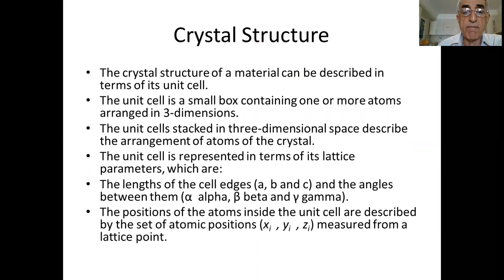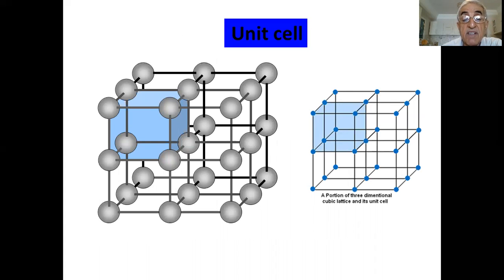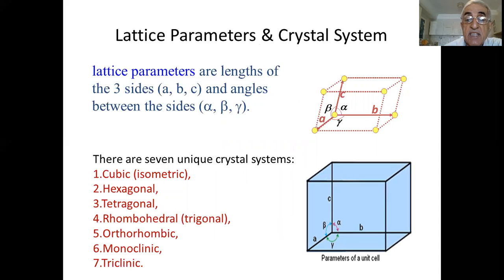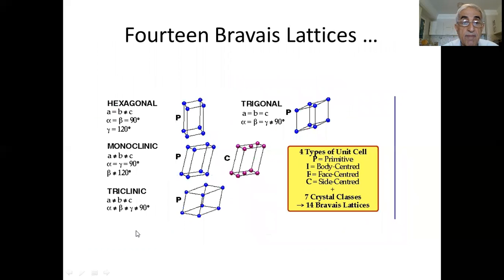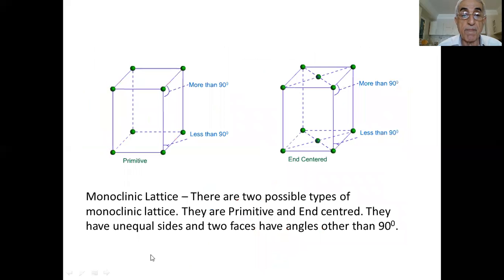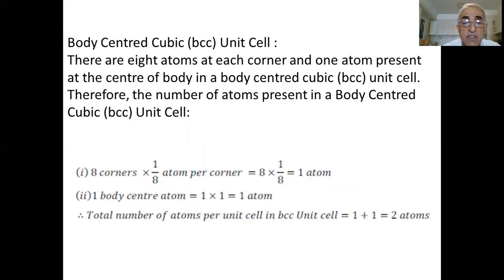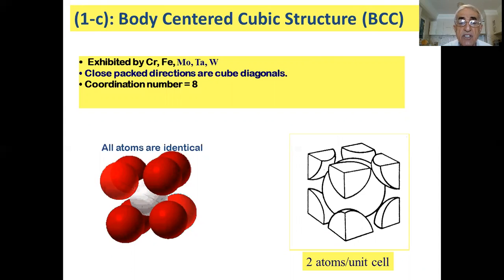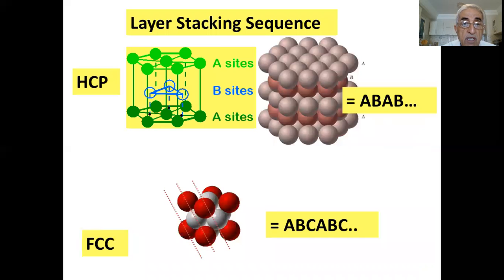Chapter Two A Crystal Structure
This video is chapter Two A on the subject Solid State Physics titled ( Crystal Structure-A). The video is prepared, recorded and uploaded by Dr.Mohammed Azeez Saeed for undergraduate students of Physics and general Science.